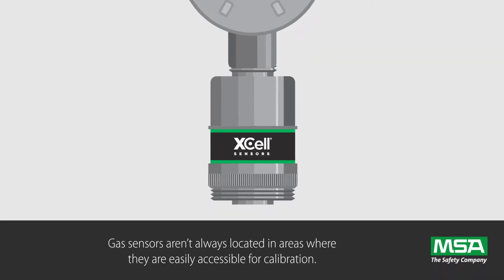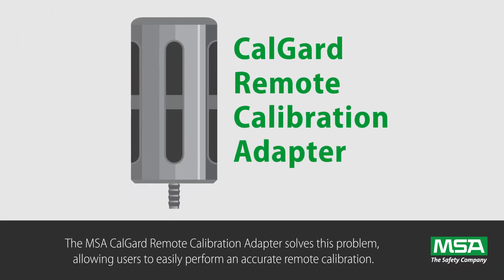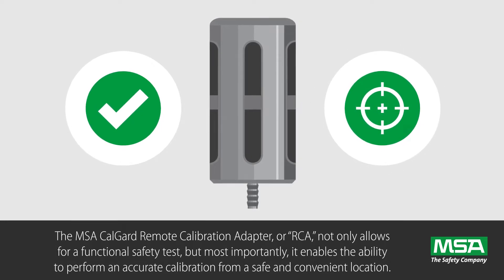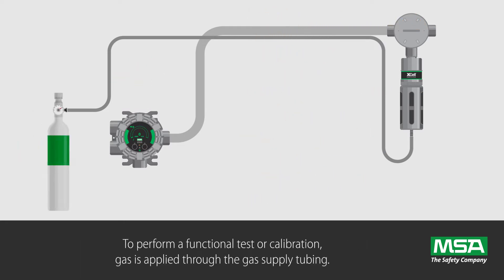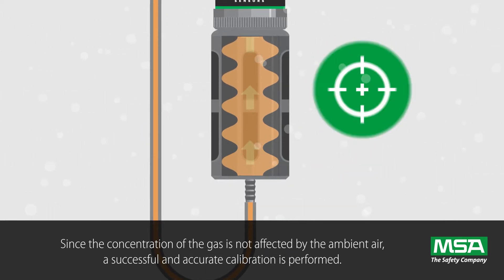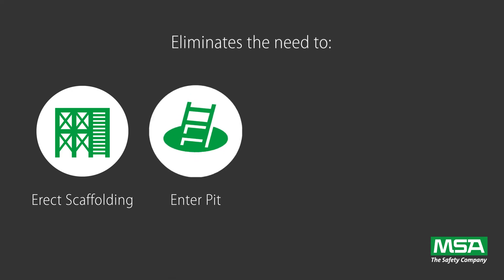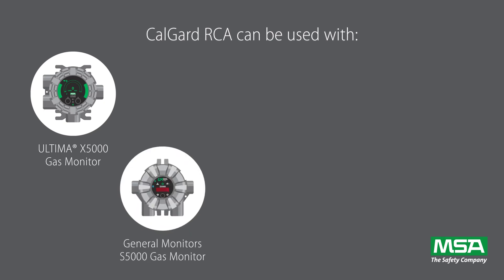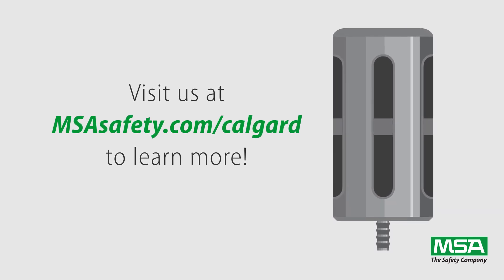MSA CalGard Remote Calibration Adapter (EU)